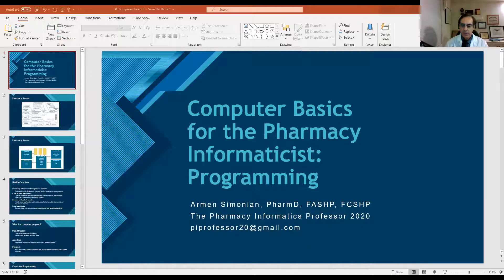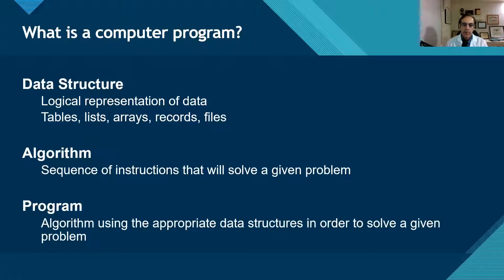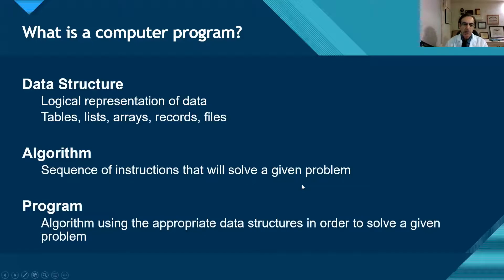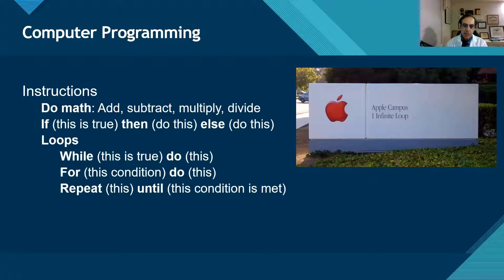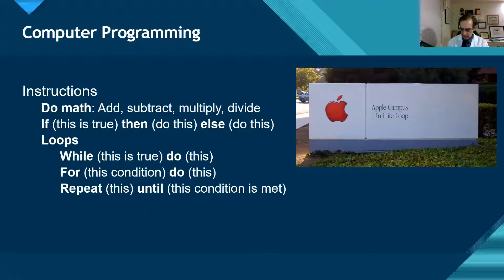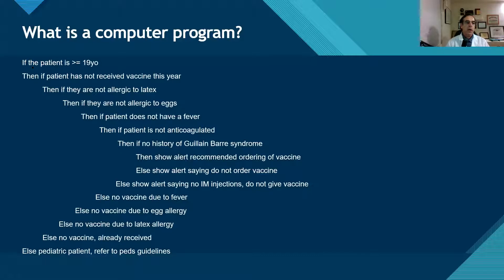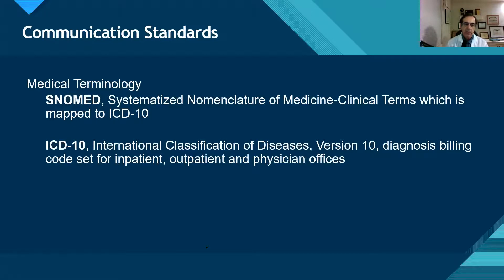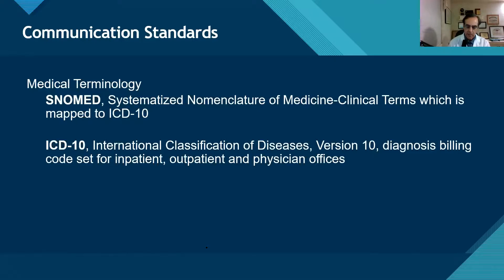Pharmacy Informatics Computer Basics Part 2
Episode 6: We continue on discussing some computer basics focusing in on programming and the internal and external sharing of information within our health record systems.